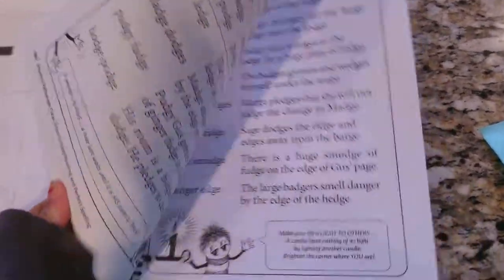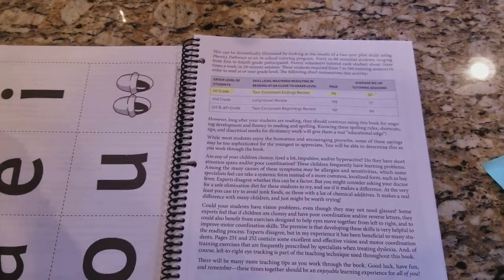Curriculum Quick Look: Phonics Pathways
Its that time of year to start thinking ahead for next years curriculum (At least for me it is!) Here's a brief look at the Phonics Pathways book used in Timberdoodle's 1st-grade curriculum. Find out what I like about it and what I don't.